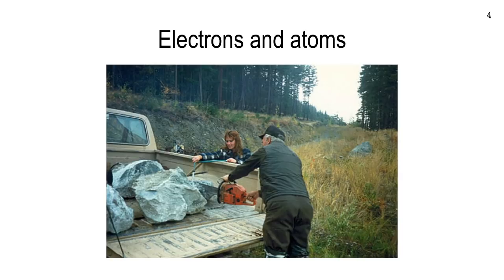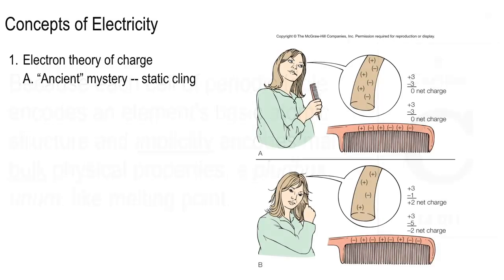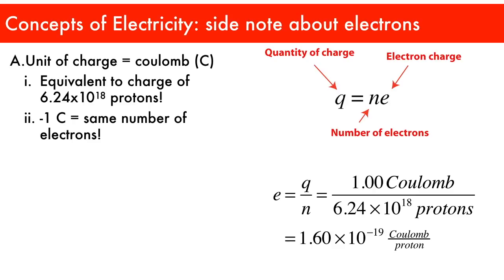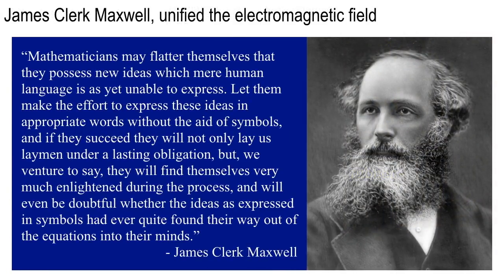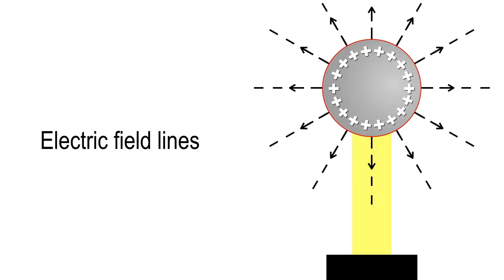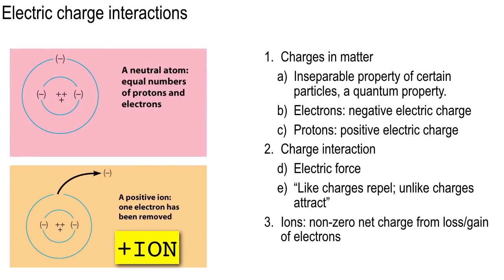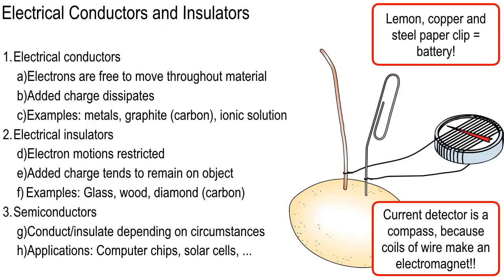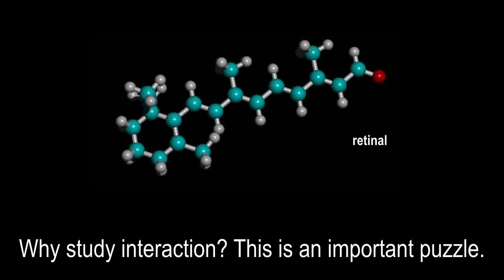Lecture 26, April 12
The Coulomb interaction